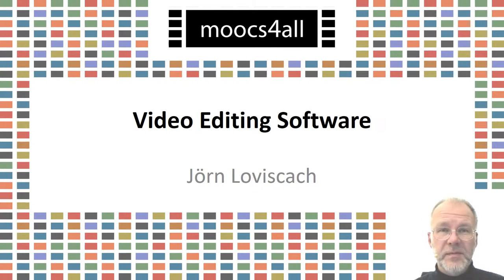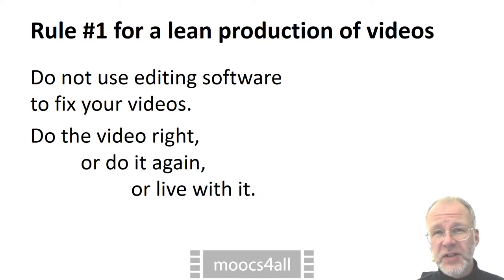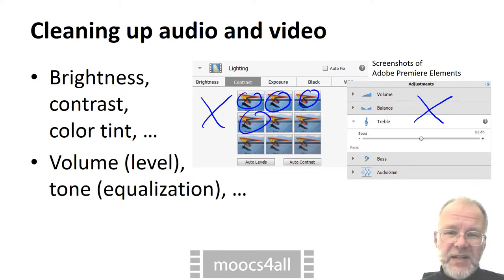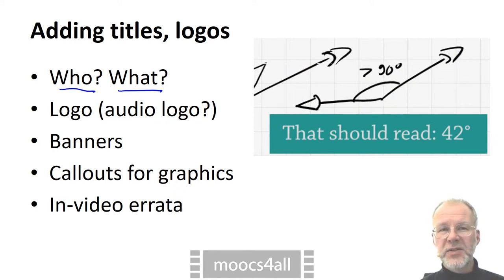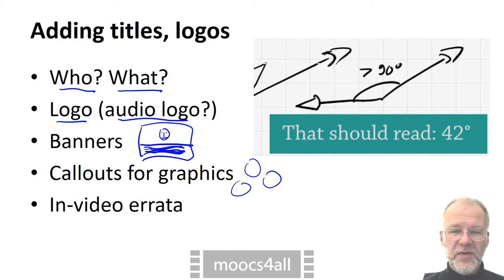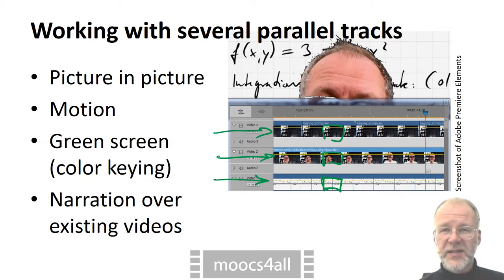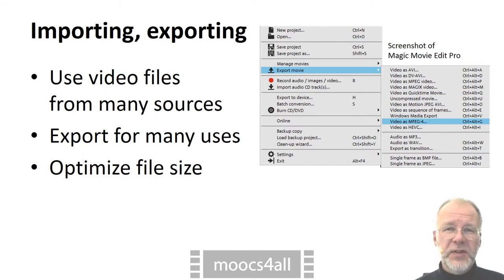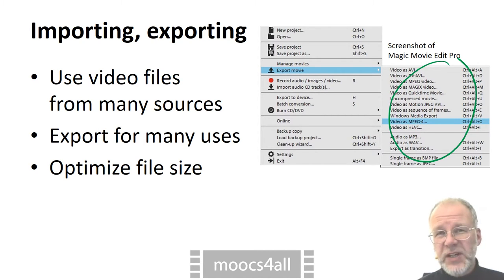Video Editing Software